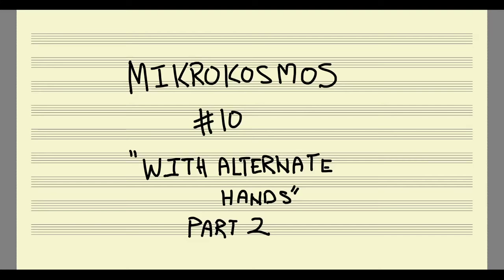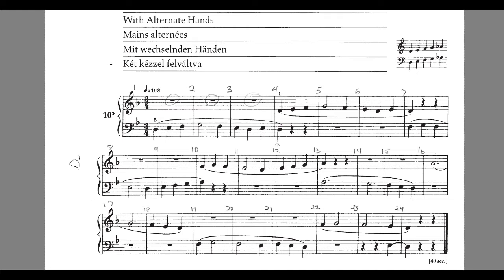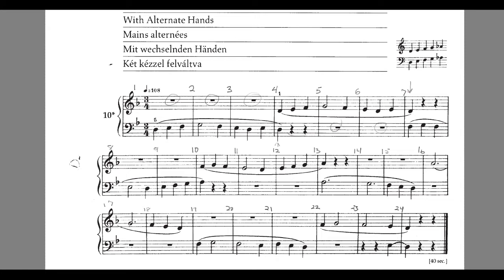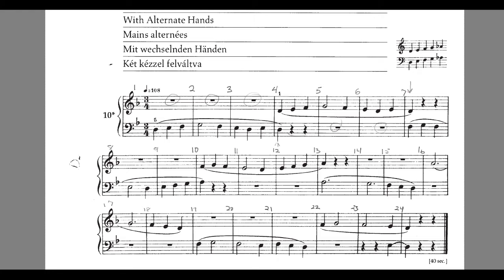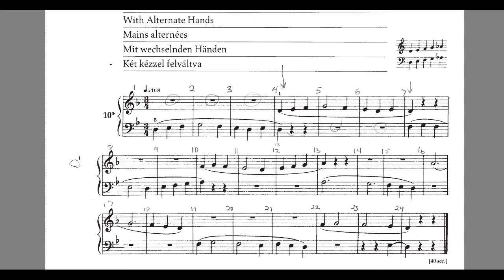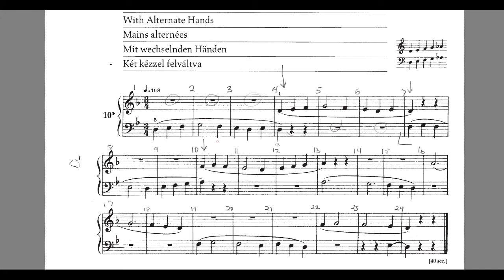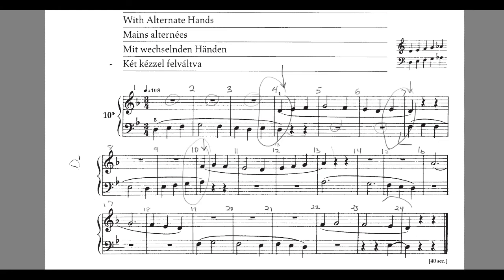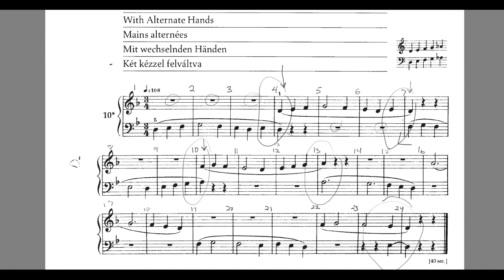Mikrokosmos 10: "With Alternate Hands" - Part 2